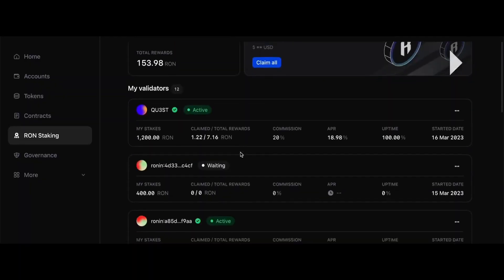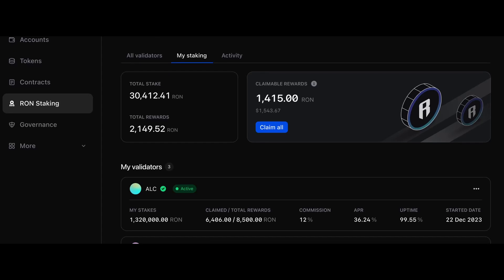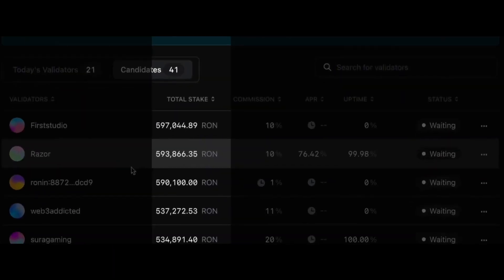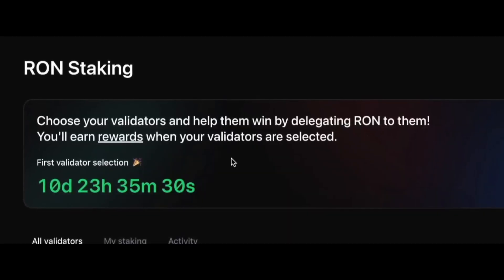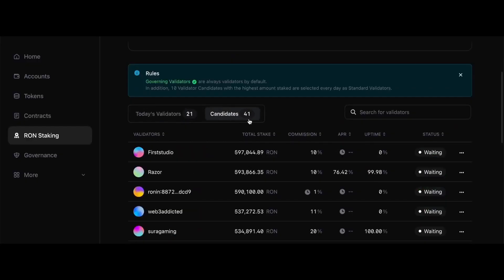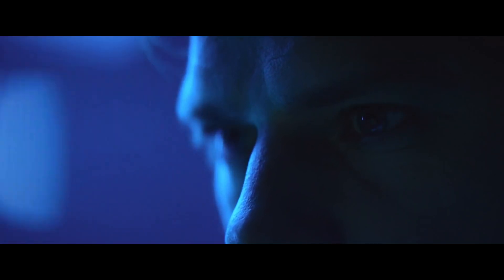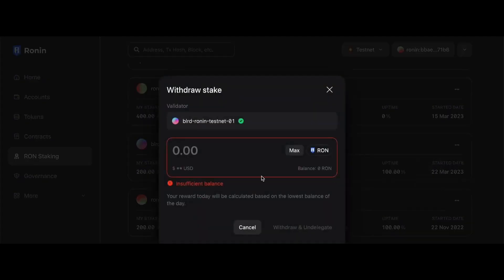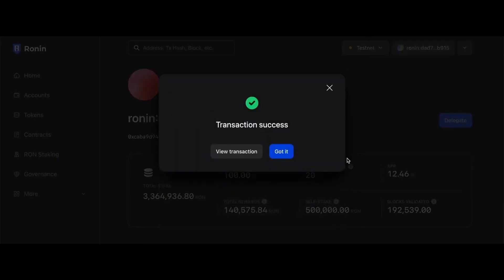A New Chapter for Ronin - Episode 2: Join the Revolution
RON Staking 101 with Ronin co-founder @Psycheout86 discussing validators, delegators, bridge operators, rewards — and what these mean for you.